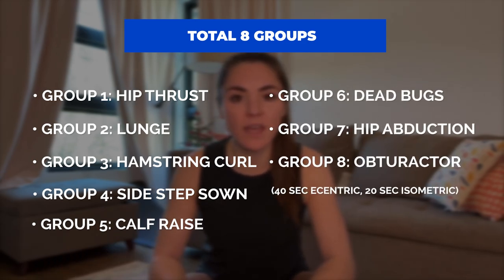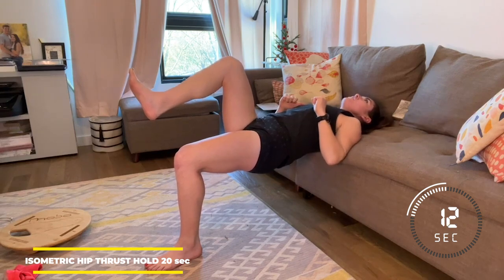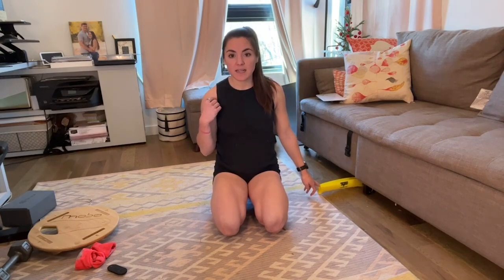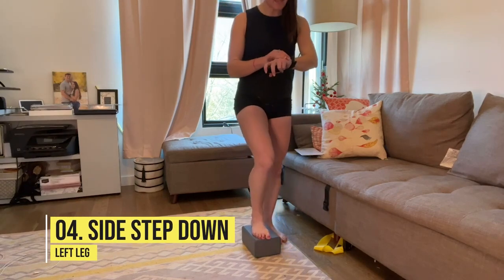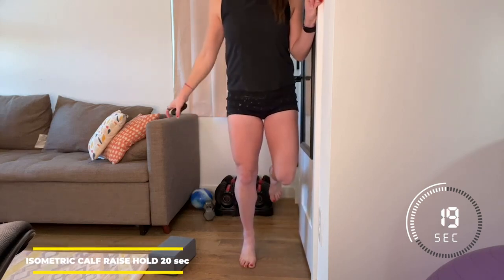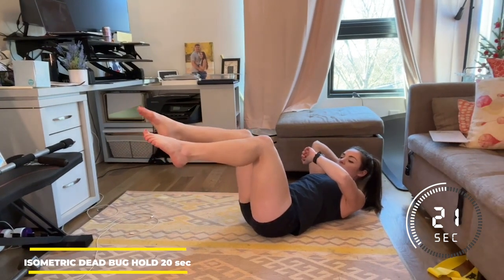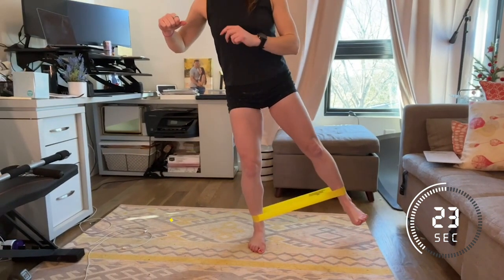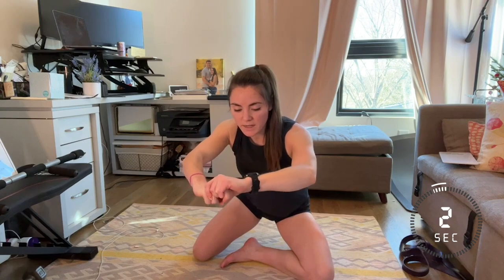Boston Marathon Eccentric Strength Training :The Key to Crushing Hilly Races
If you have a hilly marathon coming up, one of the best things you can do to prepare is include eccentric strength training into your routine.

Eccentric strength training targets the eccentric, or lengthening, portion of an exercise rather than the contraction (shortening) part of the exercise.

This has major benefits when running a hilly race since this is the part of the muscle contraction that will fatigue first and the most.

By including a routine like this in your training, you'll be better prepared to crush the hills!

⬇️ Get the full 6 week Boston Marathon strength workout series specifically designed to help prepare your legs and body for the uphills and downhills of the Boston Marathon course.

The Routine

In each of the groups is 1 eccentric exercise and 1 isometric exercise.

For the eccentric exercises you will do 3 sec down, 1 sec back up.

Do the eccentric exercise for 40 sec followed immediately by the isometric exercise for 20 sec.

Each of these are single leg (or side) so do one leg and then the next!

Group 1 x 1-3:
Single Leg Hip Thrust
Isometric Hip Thrust Hold

Group 2 x 1-3:
Eccentric Lunge
Isometric Lunge Hold

Group 3 x 1-3:
Banded Hamstring Curl
Prone Isometric Hamstring Curl

Group 4 x 1-3:
Side Step Down
Isometric Foot into Wall

Group 5 x 1-3:
Eccentric Calf Raise
Isometric Calf Raise Hold

Group 6 x 1-3:
Eccentric Dead Bugs
Isometric Hold

Group 7 x 1-3:
Eccentric Hip Abduction
Isometric Hip Abduction Hold

Group 8 x 1-3:
Eccentric Obturator Exercise
Isometric Obturator Hold